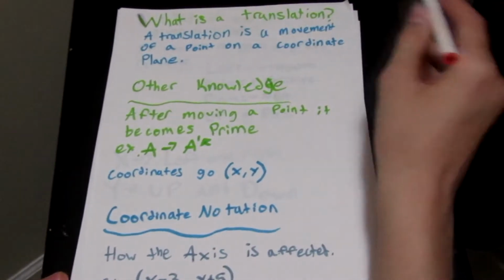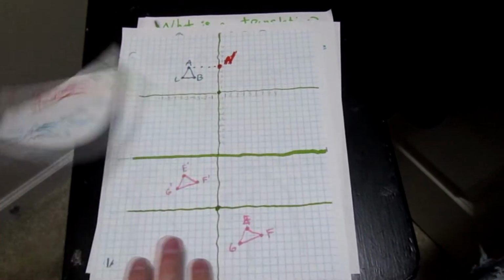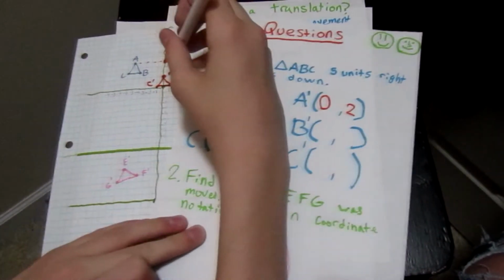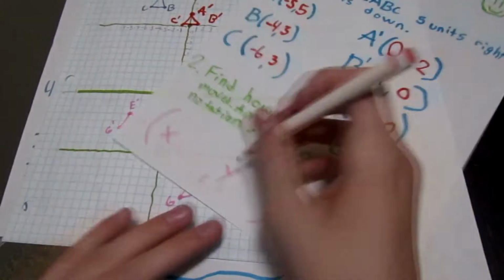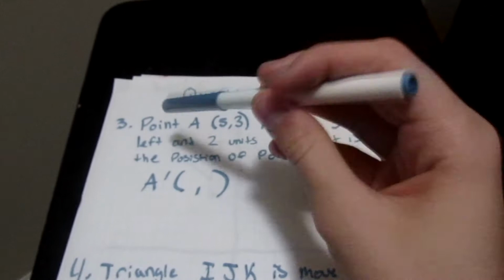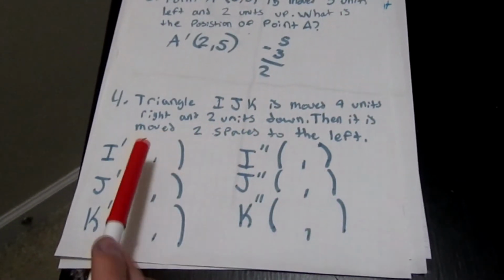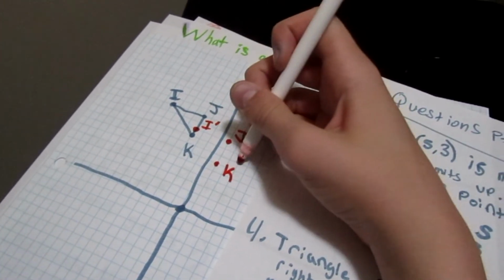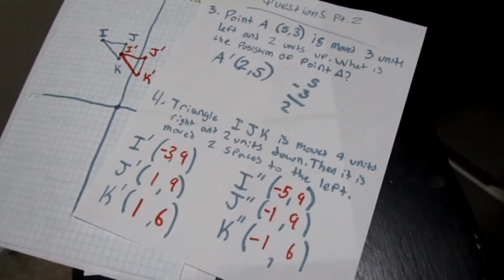Translations Math Lesson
This was a math project for my Honors Math 2 Class I tried to throw in a few memes and gags bust most of it is math and equations.

Hope you enjoyed Please like and sub